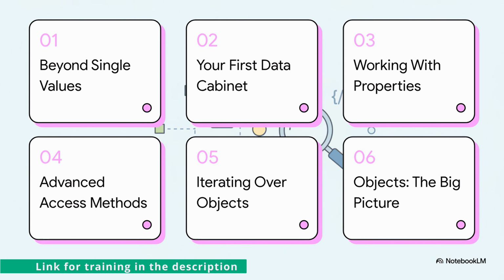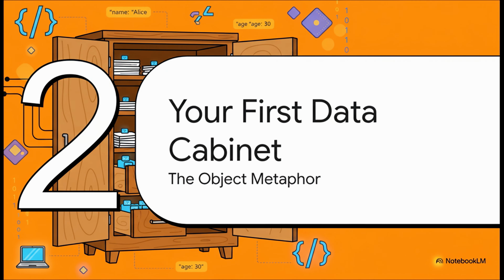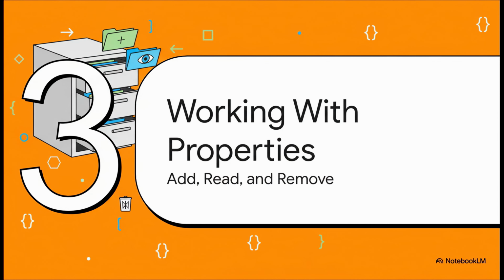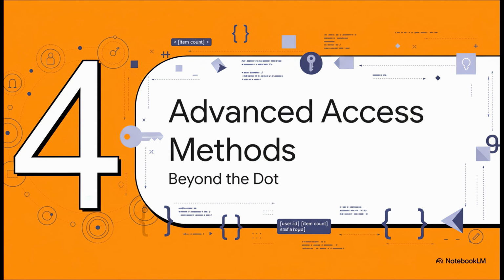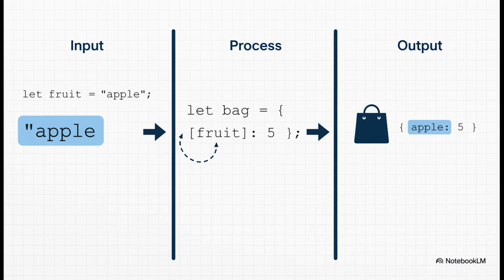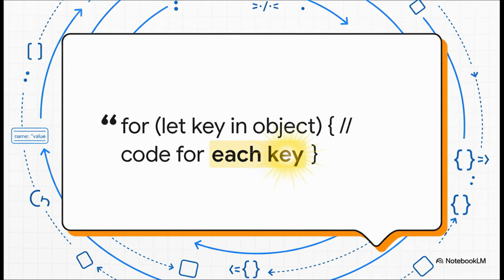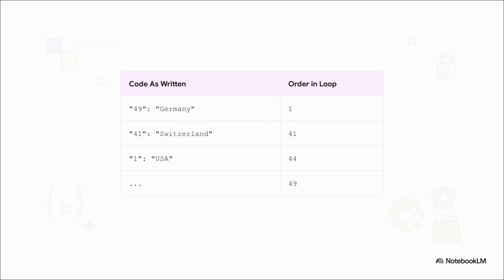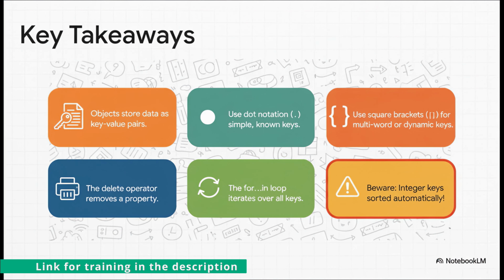Objects in JavaScript: Fundamentals you can't move forward without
📦 Objects are the foundation of JavaScript and the most important data type. In this video, we'll start from scratch and explore what objects are, how to create them, modify them, and use them in real-world projects. If you want to understand JavaScript, you need to know objects like the back of your hand!

Objects are everywhere: from user data to complex API responses. Understanding how to work with objects opens the door to advanced topics such as OOP, working with the DOM, and asynchronous programming.